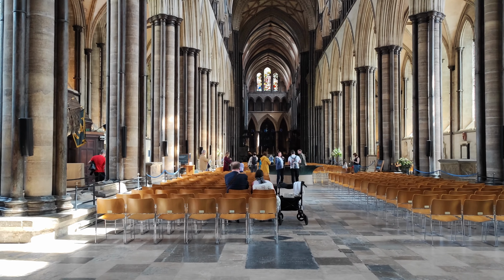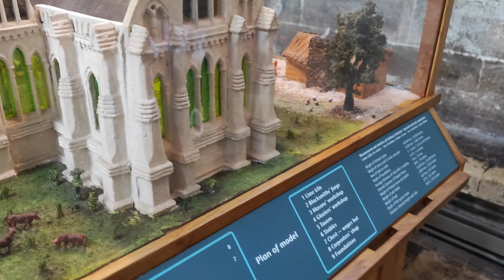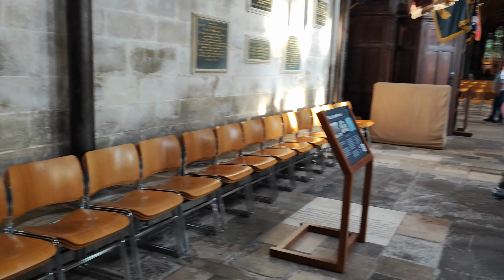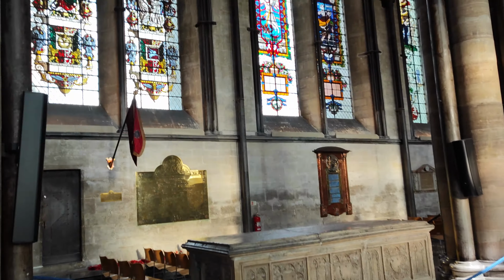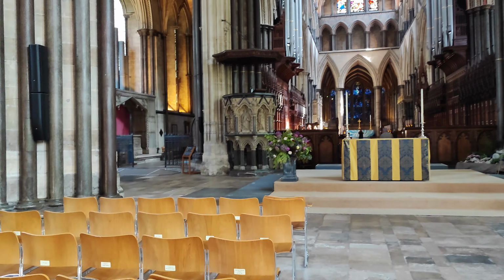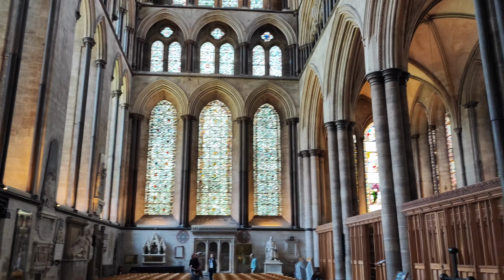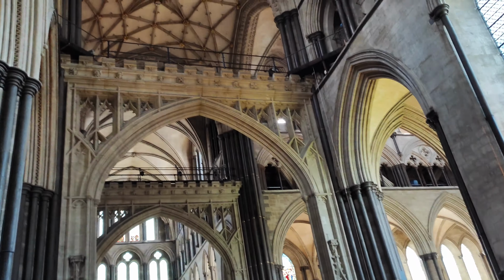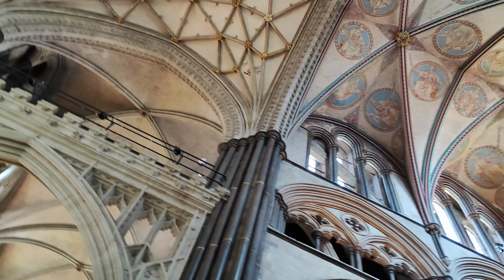2022.06.02 #3 Salisbury Cathedral Wiltshire, UK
Irene and Dave enjoy a ramble round Salisbury and the Cathedral, Wiltshire, UK